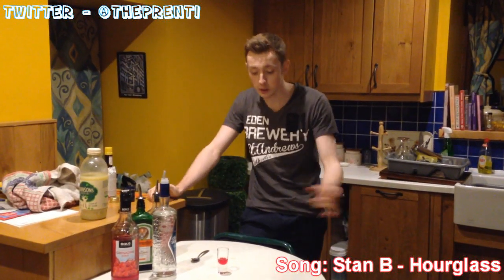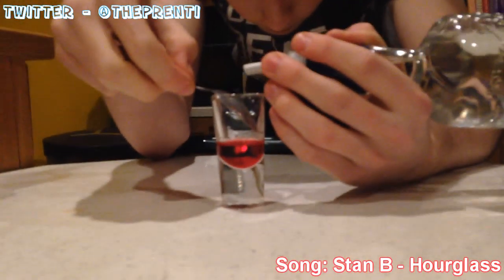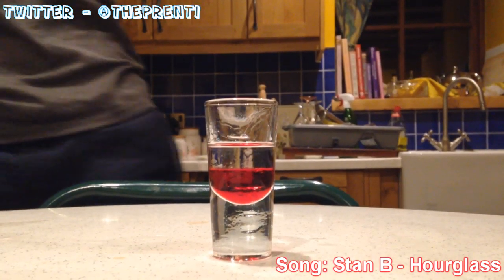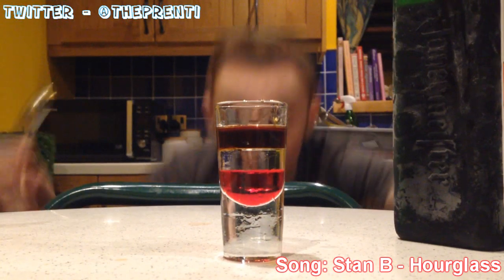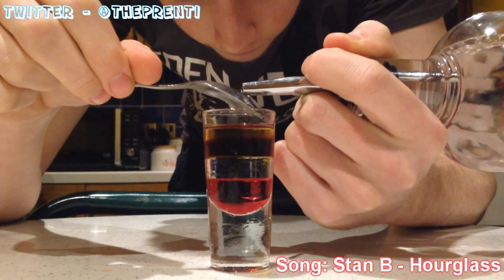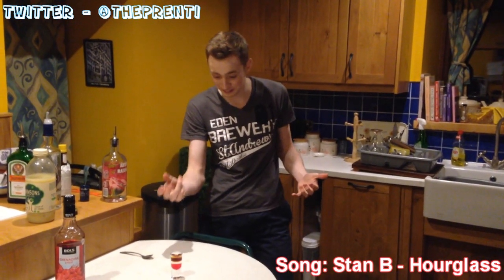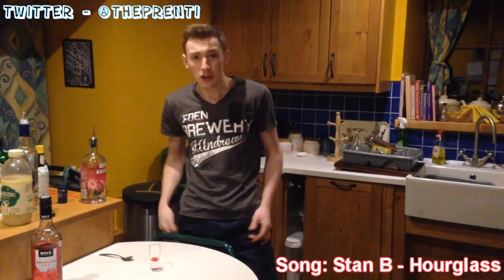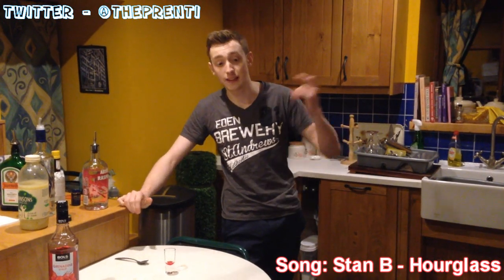Drinks for Dummies #12 - The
Hey Guys i hope you enjoyed my very own cocktail and left a like on the video it really does help me a lot, and if you are new wound consider subscribing :)

Ingredients for The HurderofBuffalo:
Equal Parts Grenadine, Sambucca, Jagermister and Raspberry Vodka Layered into a shot glass

The Song in the Video is Stan B - Hourglass witch i have permission to use